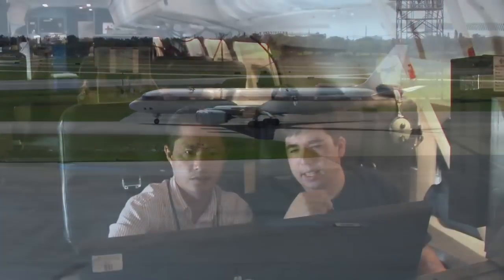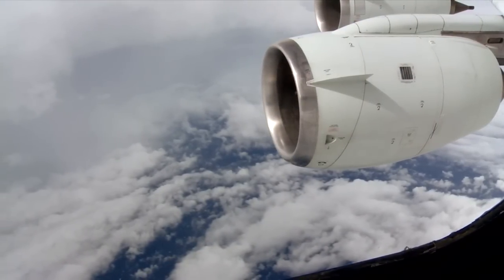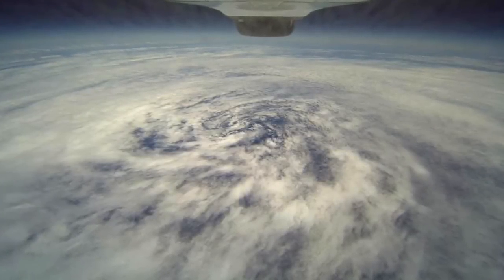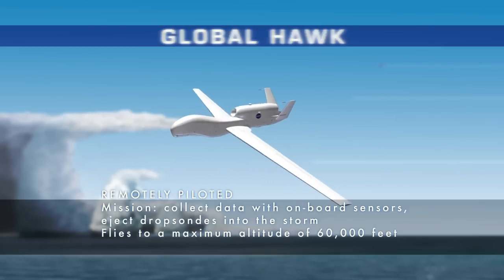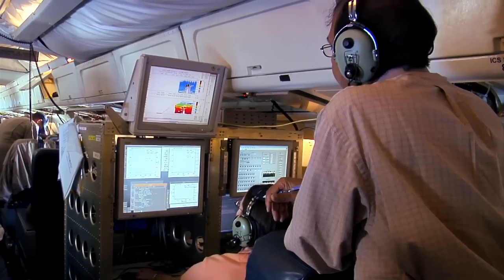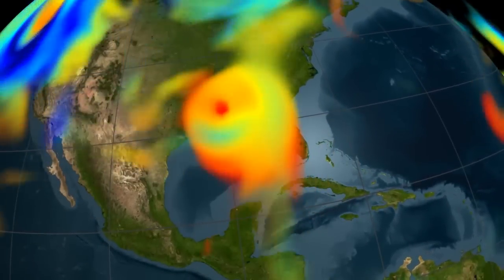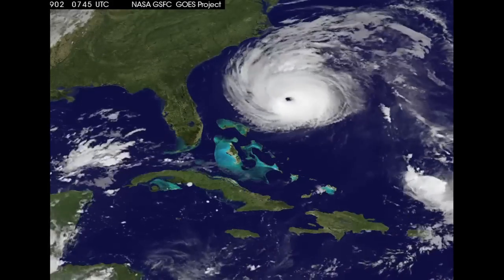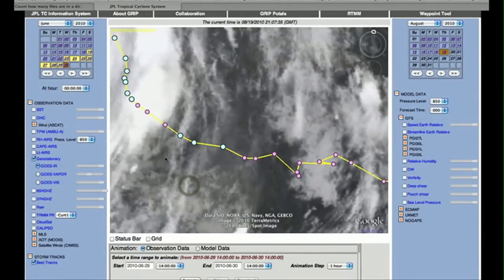NASA | Hurricane Scientist talks GRIP, Hurricane Earl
NASA's Hurricane expert Dr. Jeff Halverson explains how NASA's GRIP mission is keeping a close eye on Hurricane Earl and other storms over the Atlantic. Scientists use data collected from NASA's DC-8, Global Hawk and WB-57 aircraft to study the Genesis and Rapid Intensification Process that hurricanes undergo as they become major storms.